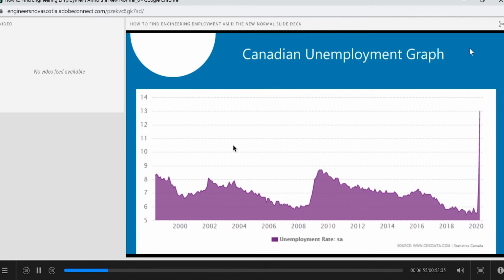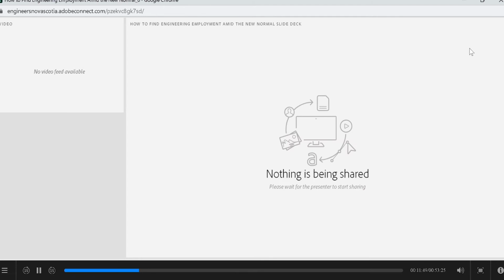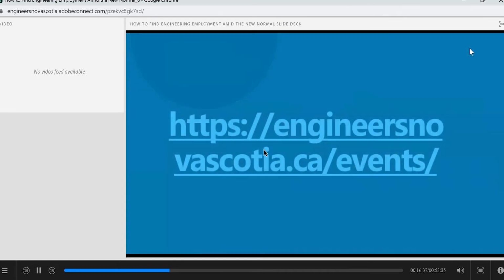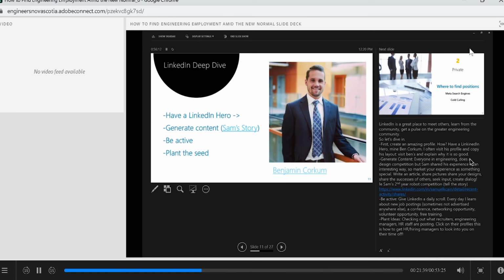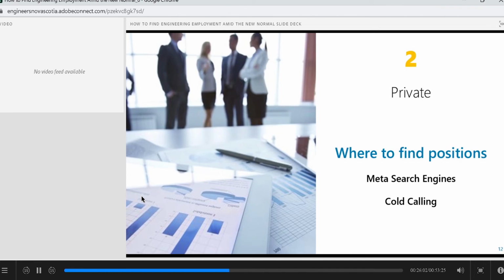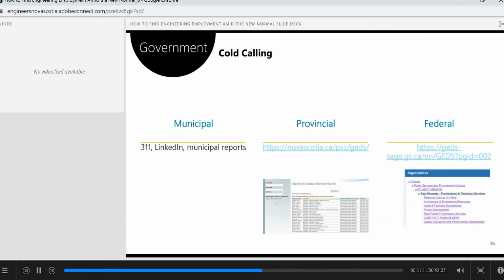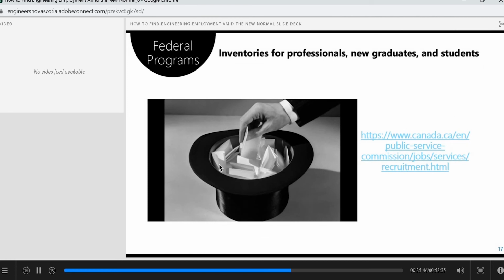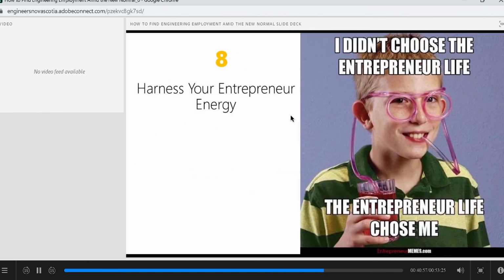How to Find Engineering Employment Amid the New Normal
This presentation gives engineers and engineering students the tools to find meaningful employment amid the new normal. Topics include: Private and government employment, local resources, uncovering the hidden/unadvertised job market, LinkedIn, networking, entrepreneurship, and more. By employing all of the aspects of this presentation, attendees will go from looking for a position, to having to select from multiple offers. Whether looking for your first or 10th engineering position, this presentation can offer you more insight into a new aspect of employment.

Presenter: Matthew Glynn, EIT, ENV SP, Strategic Planning & Design, Parks & Recreation, Halifax Regional Municipality (HRM)

With degrees in Civil Engineering, Biology, and Sustainability Matt is able to generate solutions to technical problems from a variety of lenses. With a focus on service, he has gained engineering experience in academia, NGOs, along with the federal and municipal governments. Throughout his career Matt has enjoyed organizing networking events, conferences, along with helping others apply and look for meaningful employment.

While not busy with work or networking, Matt enjoys teaching yoga, surfing, and learning about finance.